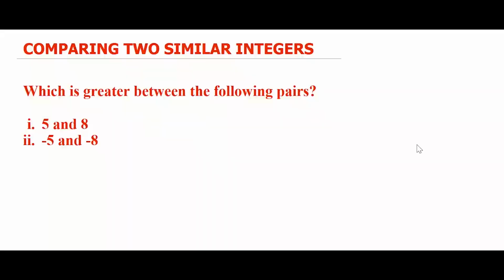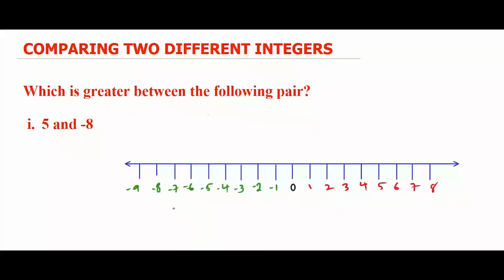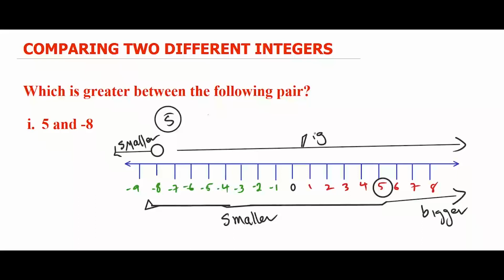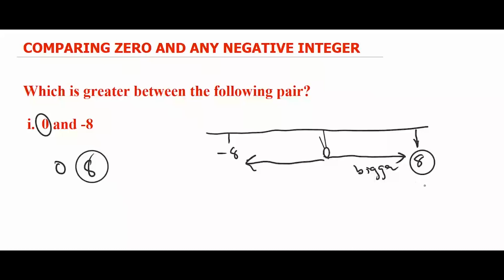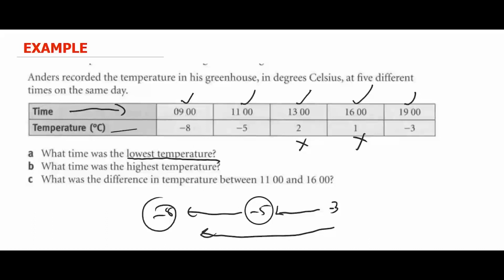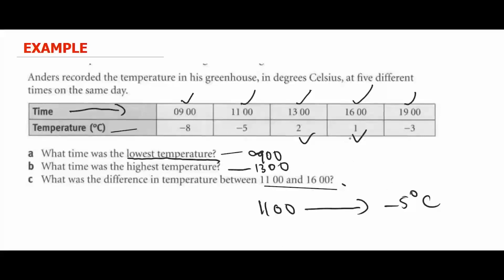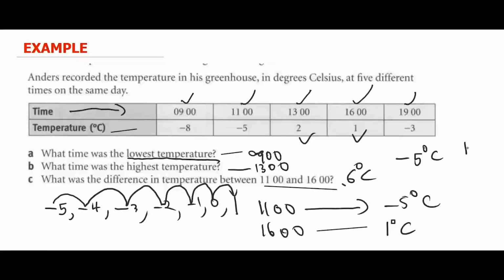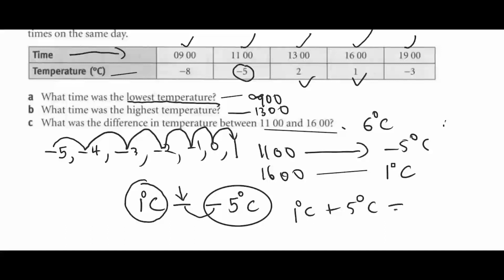4. Integers - Comparing Integers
This is a year 7 Mathematics on integers from Mathematics Tour.
The lesson objectives are based on the Cambridge Checkpoint Mathematics for year 7 learners.
This video teaches you how to identify or determine the bigger or greater temperature when comparing two integers.